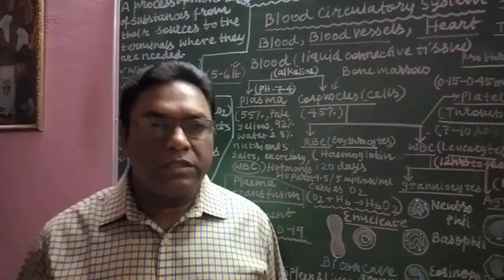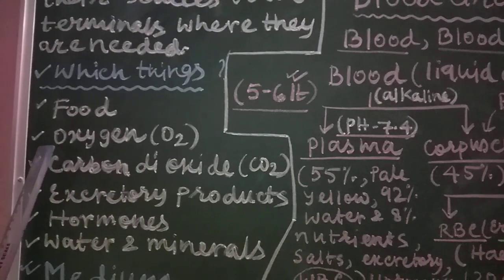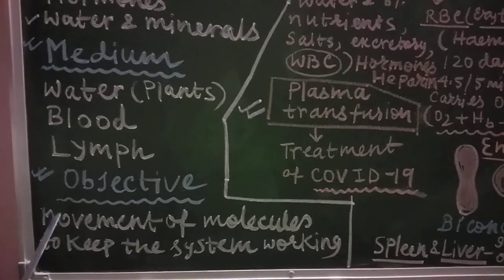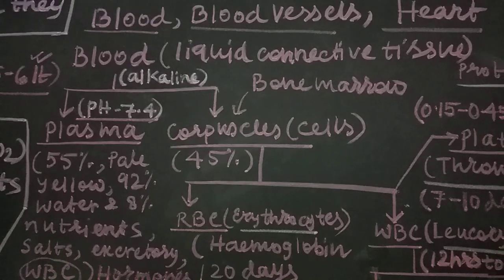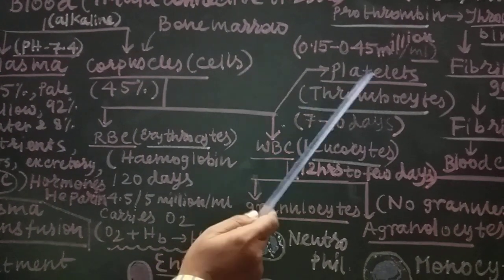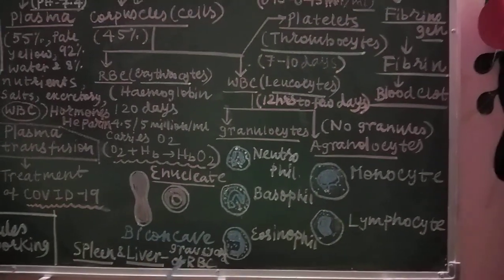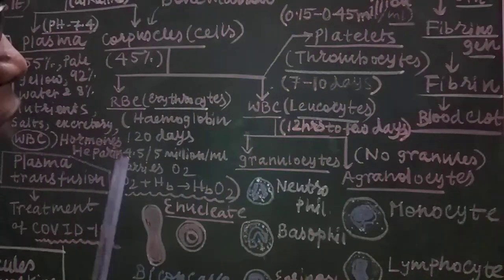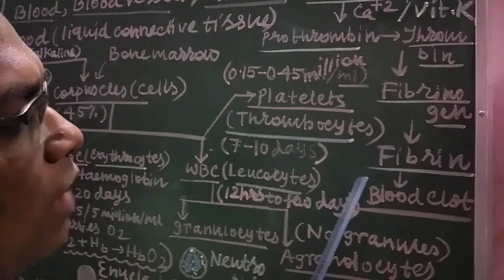CLASS-10, BIOLOGY,(CH-6, TRANSPORTATION)LESSON-1.